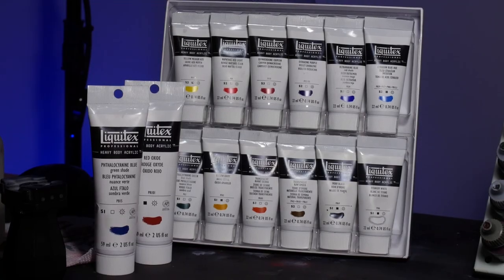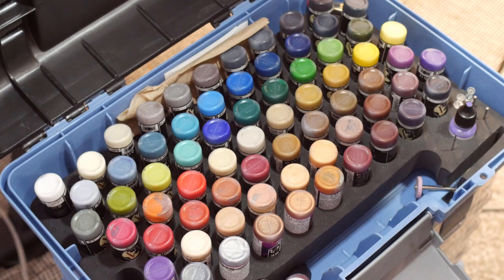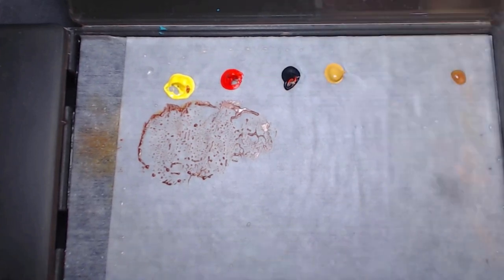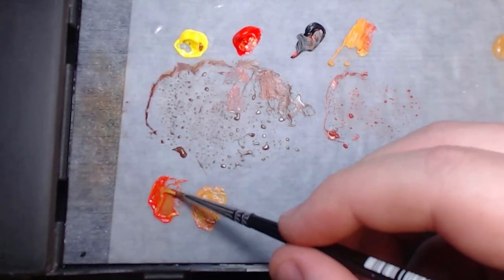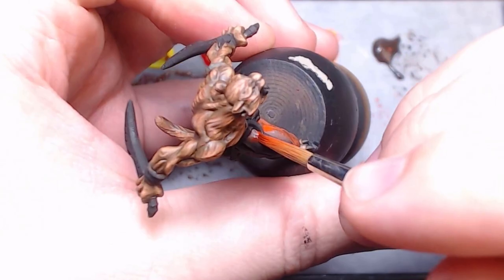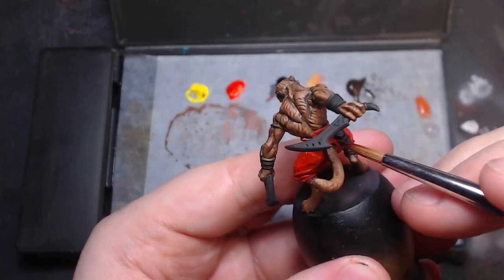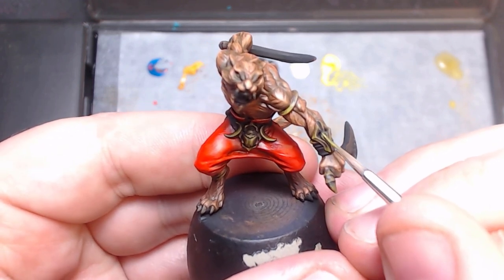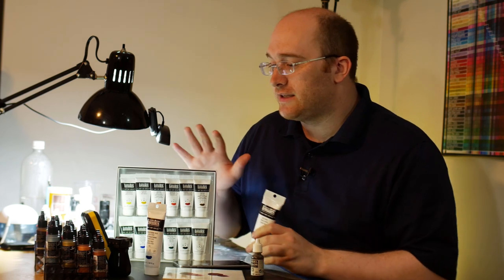Liquitex Heavy Body to paint Miniatures? Exploring Artist Acrylics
As Miniature painters we have so many options for dedicated paint lines made just for the purpose of painting miniatures. But what really is the difference between them and just normal artist acrylics?  This video explores some of the differences of Miniature and Artist Acrylics with Liquitex Heavy Body paints. Of course since it's about miniatures, I'll be painting a Rakshakin Headhunter from Artisans Guild so that I can give them a proper Review.